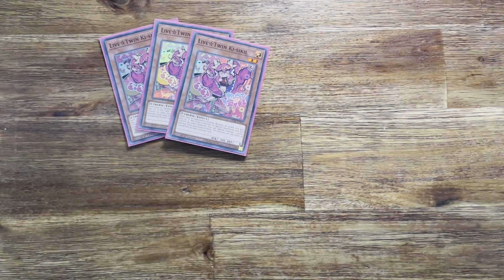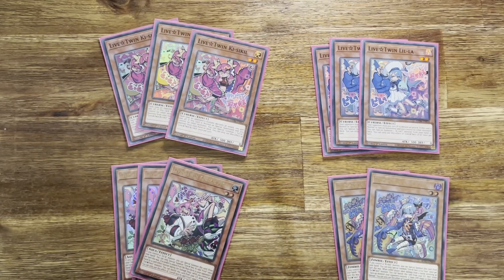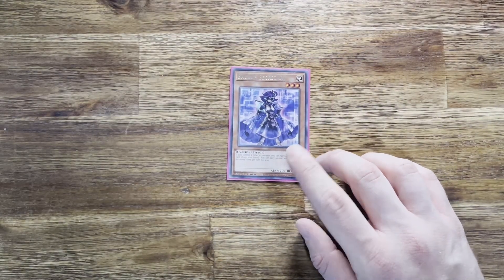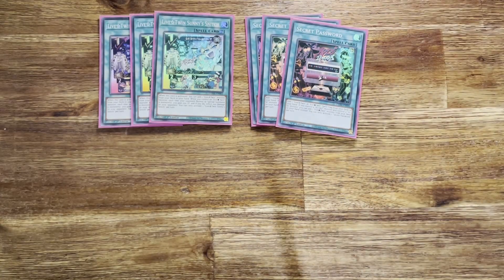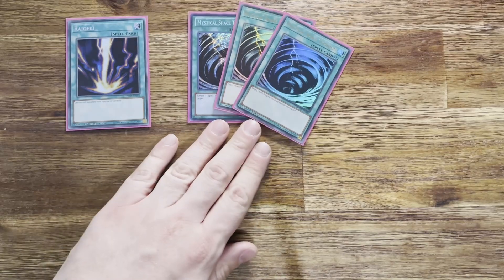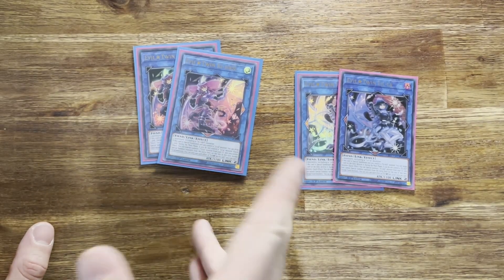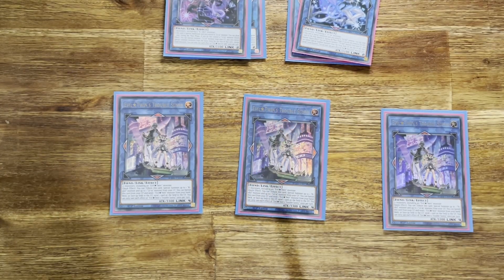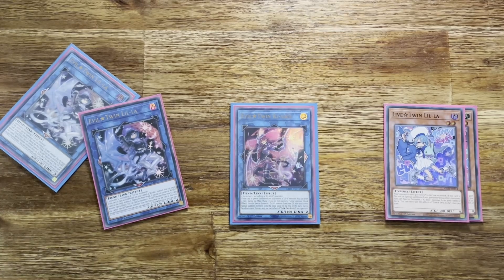PURE LIVE TWIN DECK BUILD - JANUARY 2022